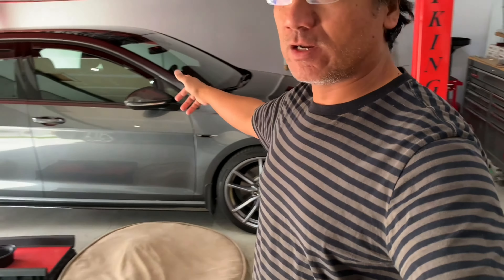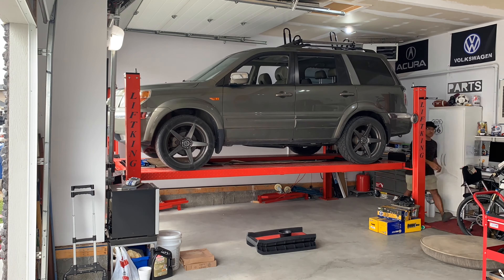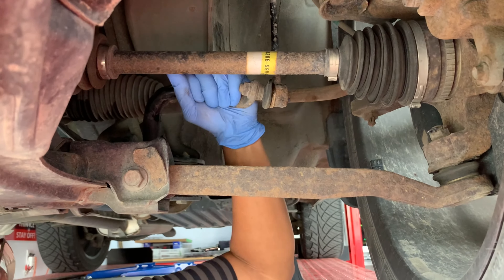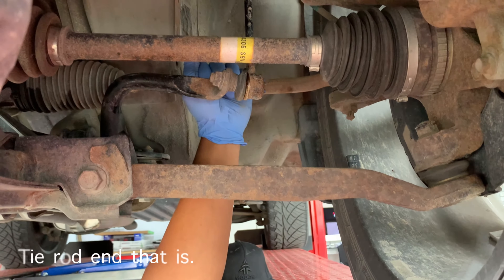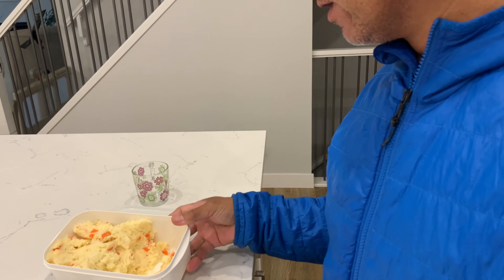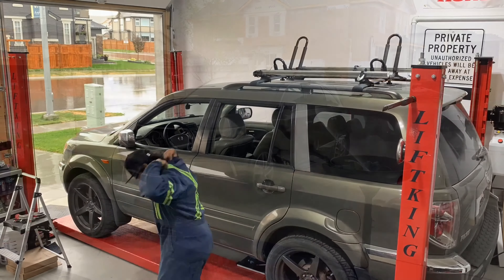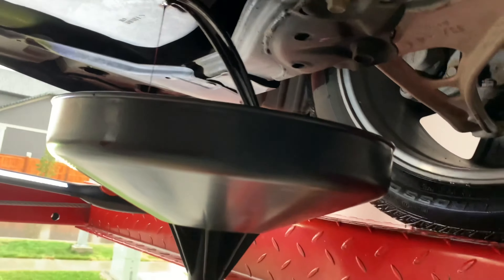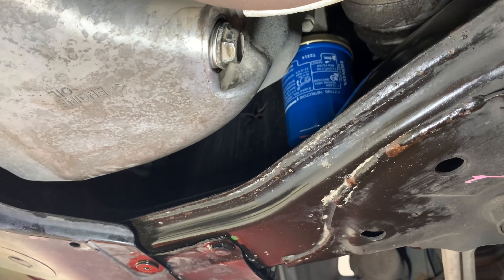Inspecting Underneath the 15 Year Old 1st Gen Honda Pilot | Vlog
This is the first time I have ever lifted the 2007 Honda Pilot on the four post lift and I am curious to see the condition of the underbelly of the 15 year old beast.